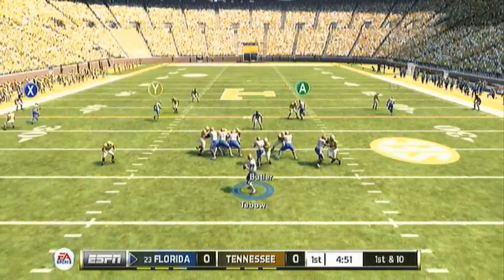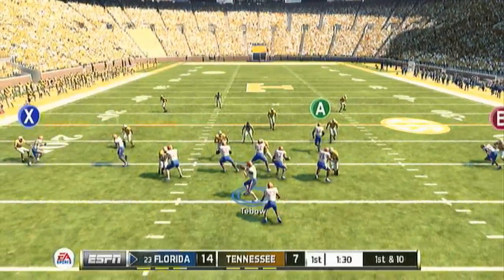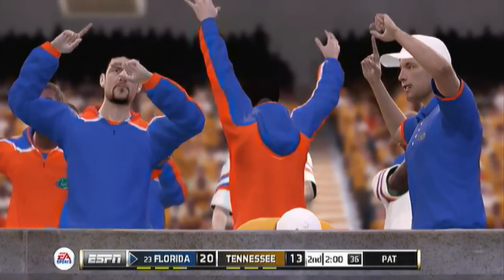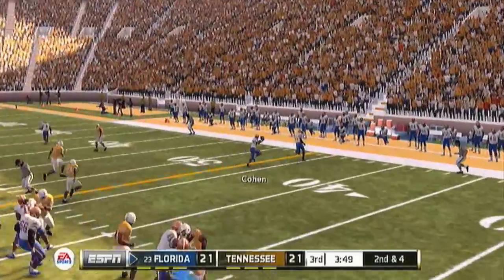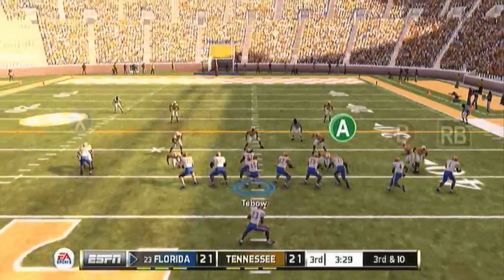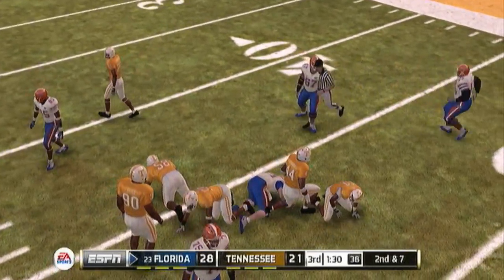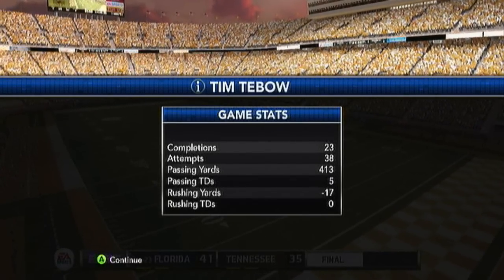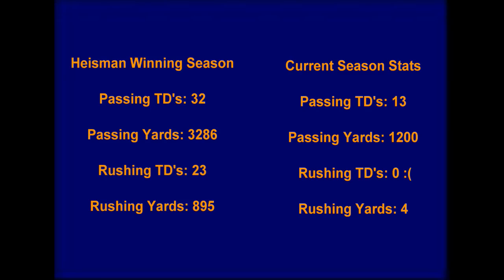NCAA Football 13 - Tim Tebow Heisman Challenge week 3 vs. Tennessee Volunteers w/ SlingJawFish